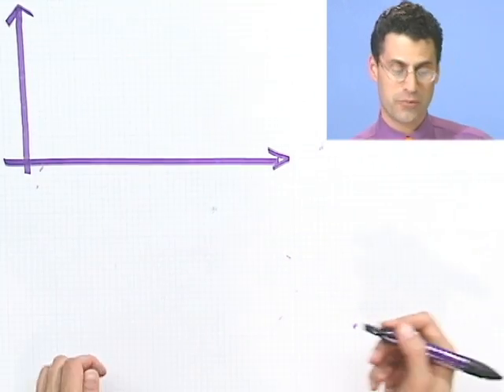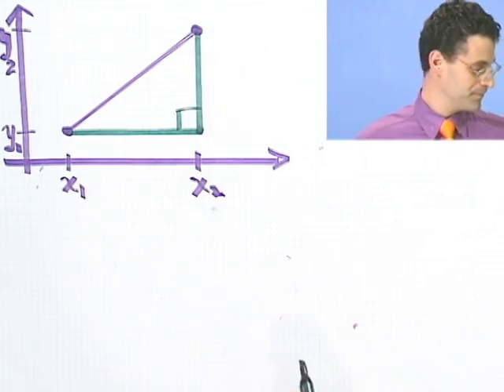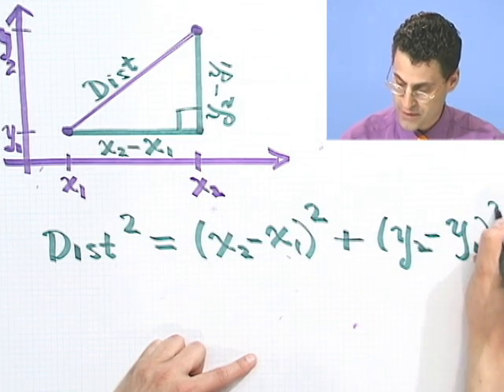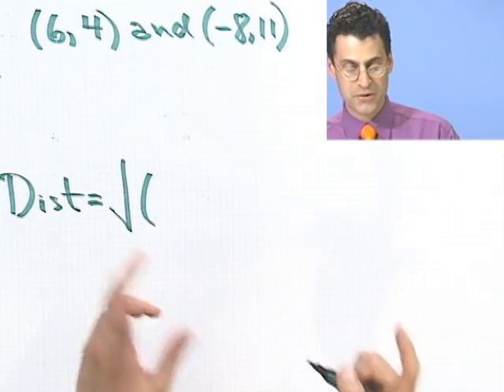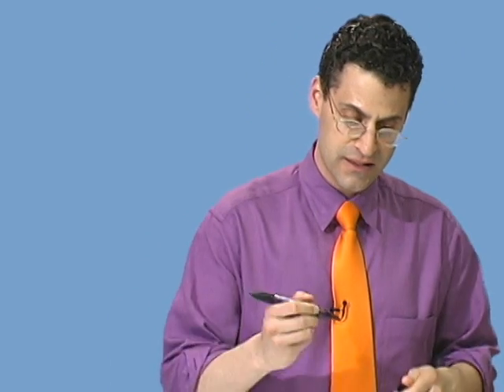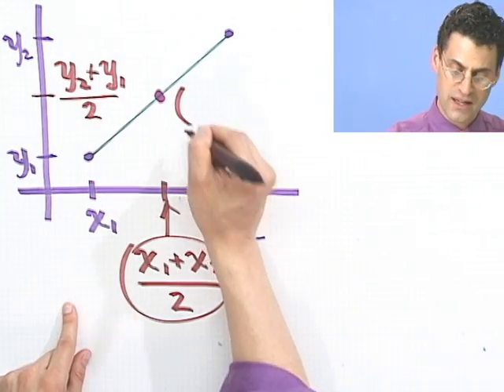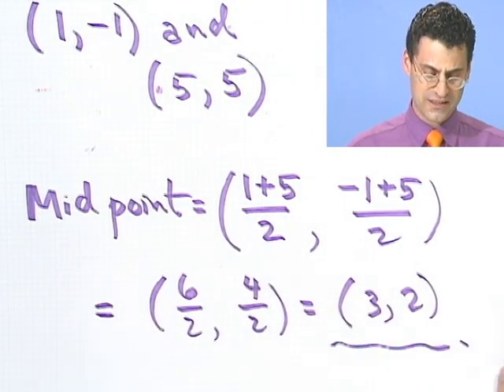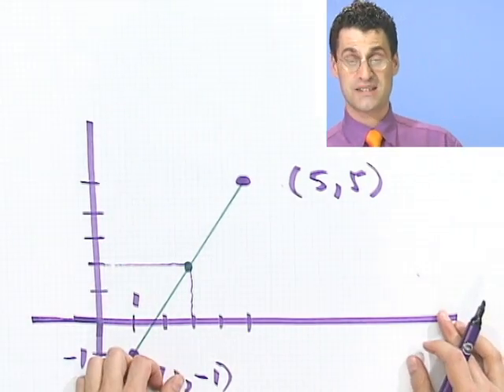The Distance and Midpoint Formulas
Chapter 3 Coordinates and Graphs, Subchapter 3.1 Functions and Their Graphs